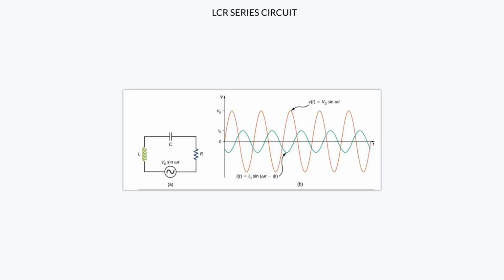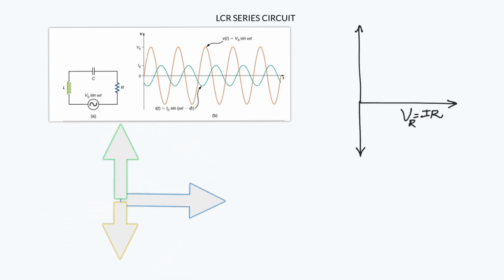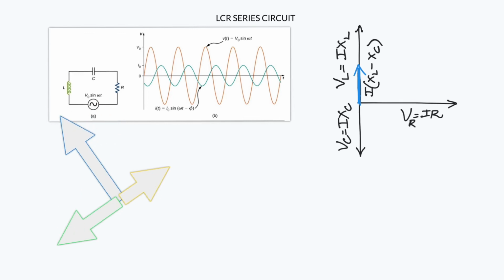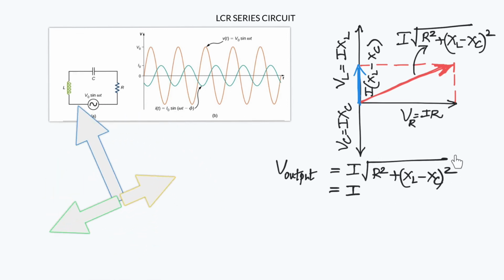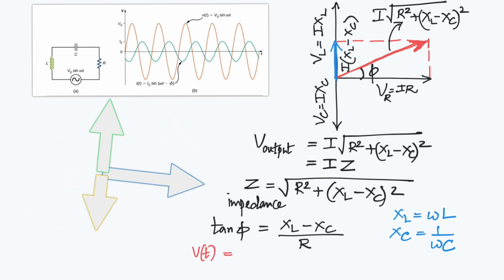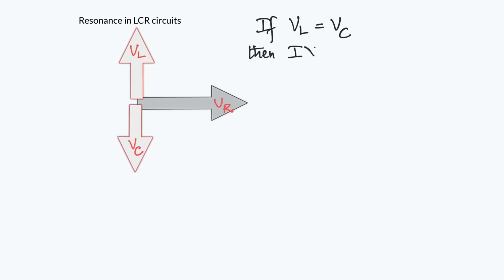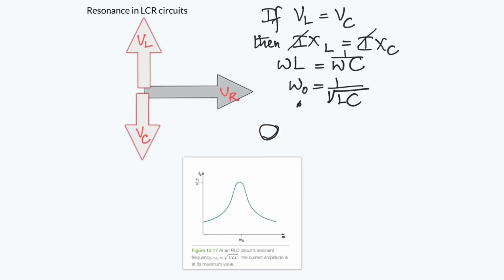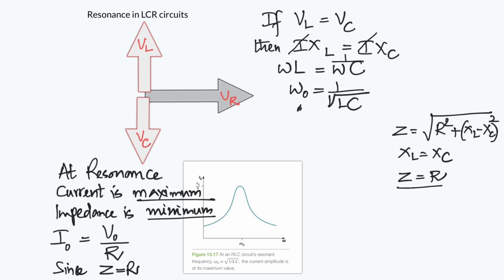LCR Series Circuit